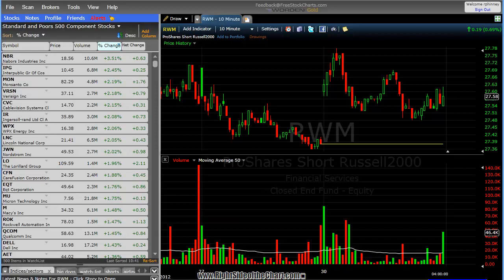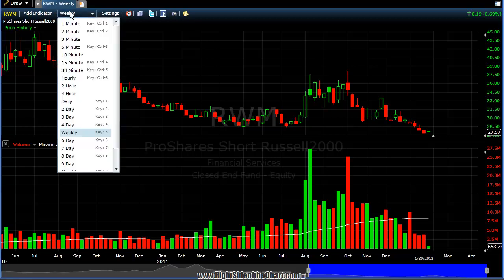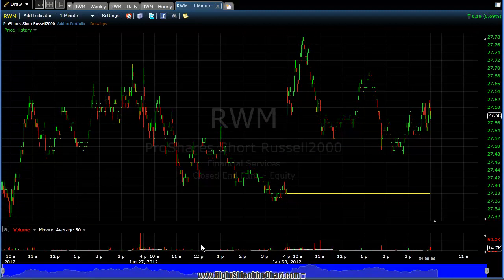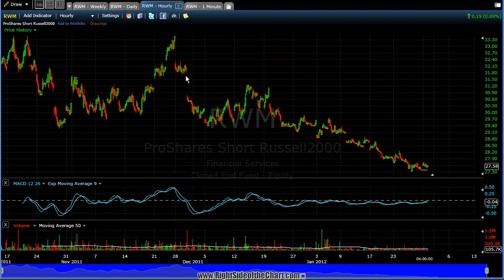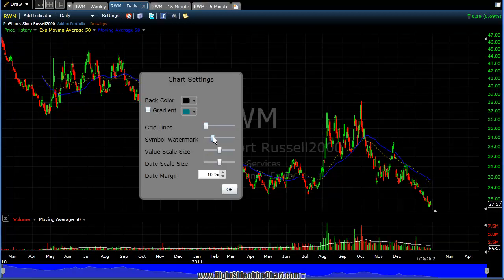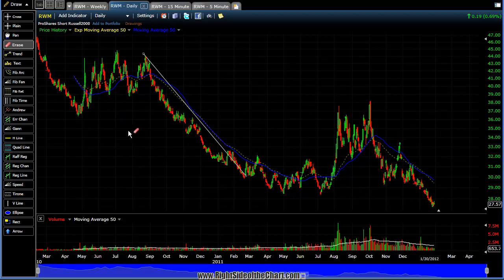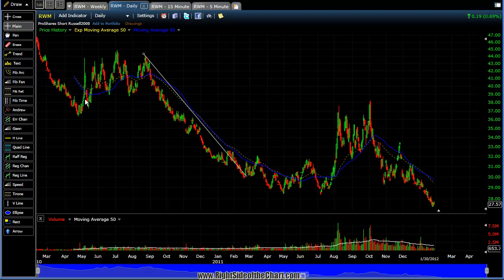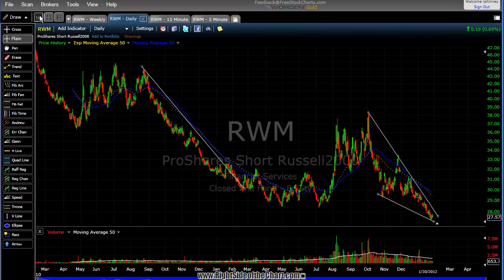FreeStockCharts.com Tutorial part 1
A video tutorial on how to configure and use some of the most common features on FreeStockCharts.com, by Randy Phinney of